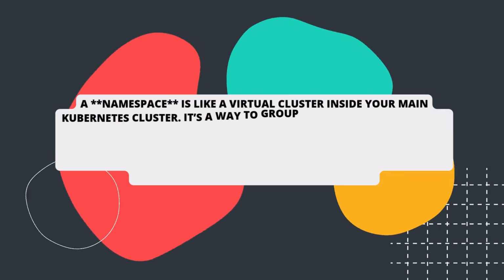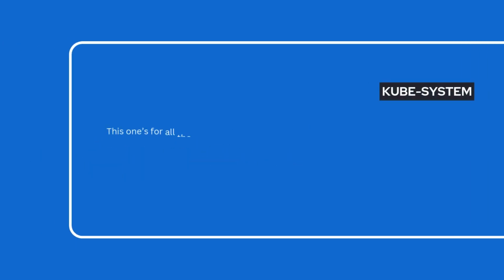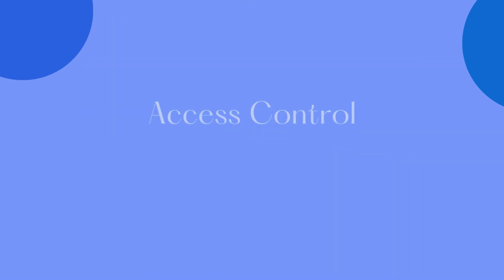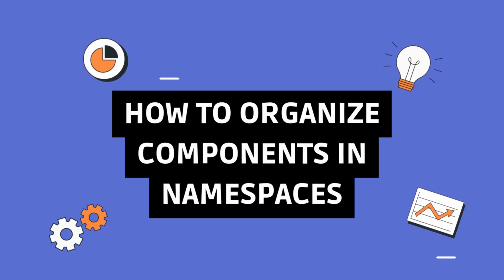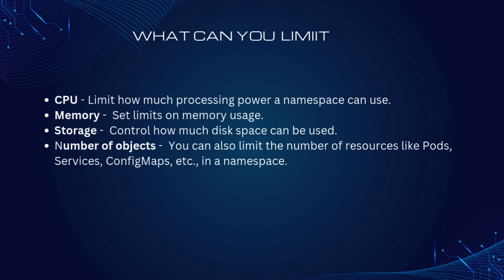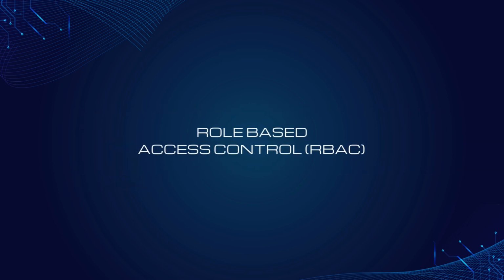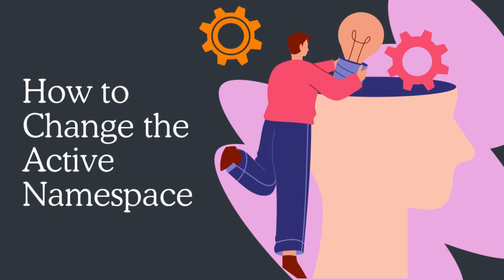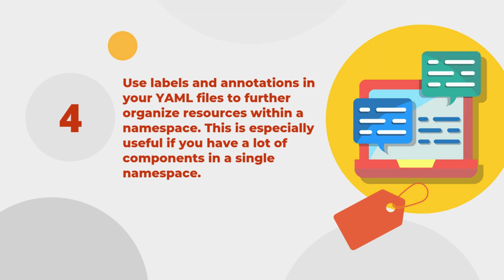Kubernetes Namespaces Explained for Beginners along with Resource Quotas.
In this video, we explore Kubernetes namespaces and how they help organize and isolate resources within a cluster.  we break down what namespaces are, how they work, and why they are important. We also explained how we can use Resource Quotas along with Namespaces. Learn about default namespaces like kube-system, default, and kube-public, and follow along with a practical demo on creating your own namespaces in Kubernetes.

📌 Topics Covered:

What is a namespace in Kubernetes?
Default Kubernetes namespaces explained (kube-system, default, kube-public)
Step-by-step guide to creating namespaces
Step-by-step guide to creating Resource Quotas.
Deploying resources in namespaces with practical YAML examples
Best practices for using namespaces
💻 Code Examples:

kubectl create namespace
kubectl set context.
Whether you're just starting out with Kubernetes or looking to better understand namespaces, this video is a must-watch!